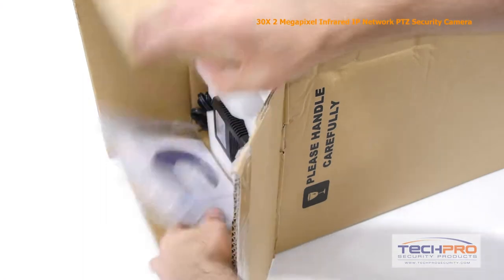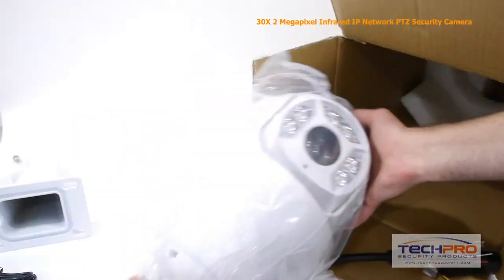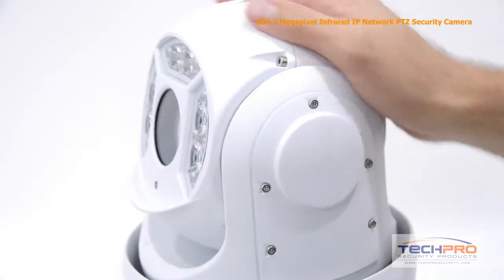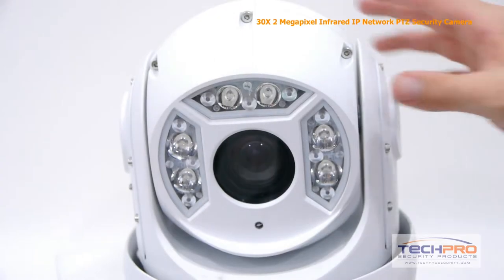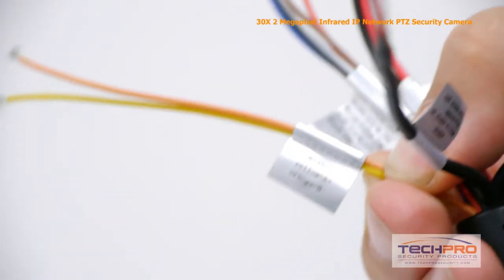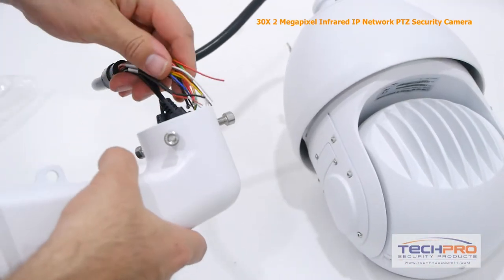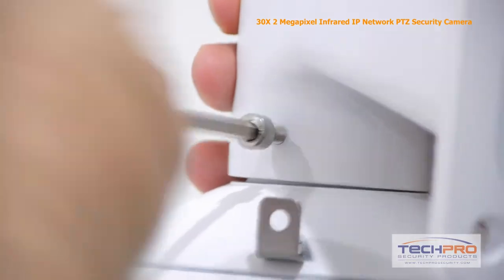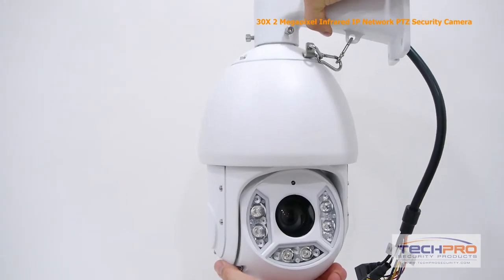Unboxing - IPPTZ-EL2MPIR250L30X-E - 30X 2 Megapixel Infrared IP Network PTZ Security Camera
This is an unboxing video for the economy version of our 2 Megapixel network PTZ camera.